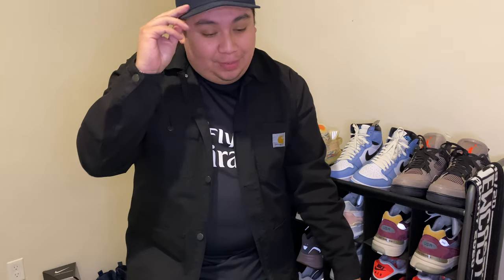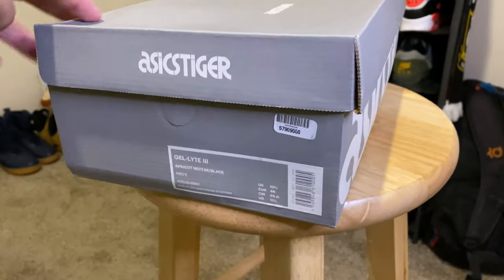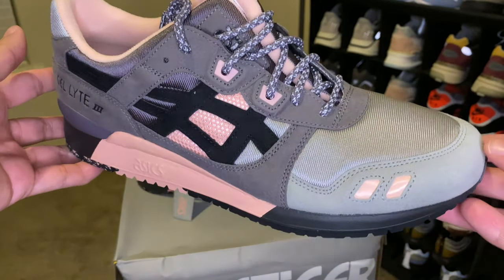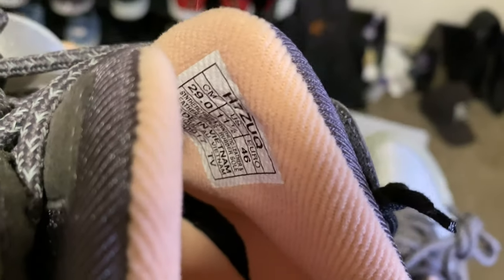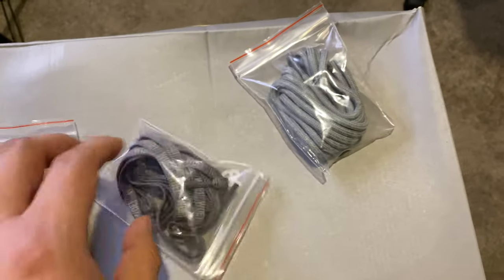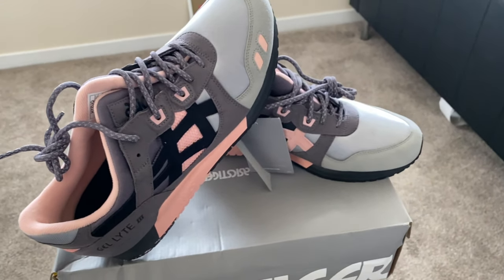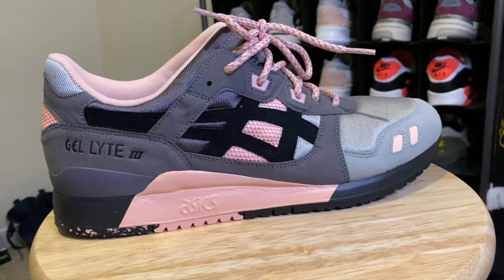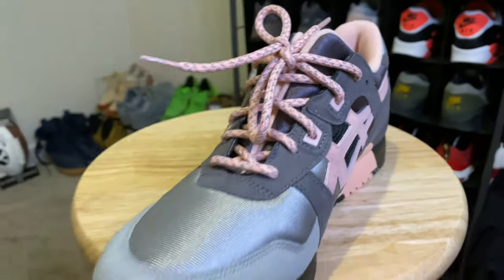STOP SLEEPING ON ASICS Pt. 4; “Vintage Nylon”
In which I discuss the greatest export the Netherlands has but given the world since RVN since FDJ is buns.